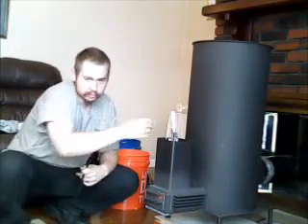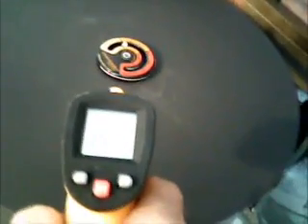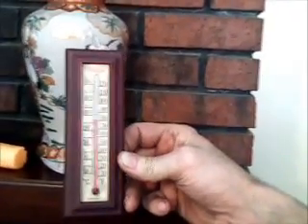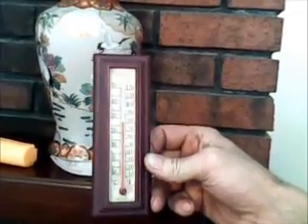Liberator Prototype Rocket Heater Wood Stove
^New Video! Heater now burns pellets!

*NOW FOR SALE* Click paypal button to the right if you want to buy them!
They are now NRTL Listed to UL-1482! Safety standards have been met!
Rocket Heaters by Liberator LLC are by far the most economical wood stove to have ever been put on the market to date. Its design is a direct descendent to rocket mass heating technology (see "Rocket Heaters History" above) and it shows! It uses one fourth the wood a typical wood stove uses and does so by burning tree limbs and large sticks, while being one of the cleanest burning wood stoves in existence. This high efficiency is accomplished by maximizing draft and the oxygen supply, effectively utilizing similar principles that large scale metallurgical blast forges use to create steel and other industrial product. Most conventional wood stoves use either a catalytic converter or limit the air supply as to re-ignite the gases later. These conventional systems are hard to maintain, overly complex, less efficient, and very expensive. But these conventional approaches are completely circumvented by the Liberator Rocket Heater, which also uses a second principle of efficiency all other designs blatantly ignore, which is maximizing the thermodynamics of heat transfer. After all, a good clean burn is completely irrelevant if all the heat goes straight up the chimney and into the sky. Convection, conduction, and radiation (infrared) are the three ways heat transfers into a room. The heat is most efficiently 'pumped' out (via convection, conduction, and radiation) by maximizing the volume of the stove which slows the gases soon to be exhausted, and maximizing the surface area of the stove the exhaust gases contact. In addition, the geometric concept of having an internal chimney maximizes the draft, thus creating a 'forge' effect as mentioned earlier, and only permits gases that are substantially cooler than the top to fall to the bottom of the wood stove and vent into the chimney, which is attached to the bottom of the stove. All this 'thinking out of the box wood stove' engineering means that this Rocket Heater will often reach temperatures as high as 300 degrees Fahrenheit (150 degrees Celsius) in less than ten minutes from start. It will reach its optimal 'idle' temperature of 650 degrees Fahrenheit in about half an hour. If you put seasoned hardwood in the heater, it can reach temperatures as high as 750 degrees Fahrenheit on the top plate. All these high temperatures are maintained throughout the heater, yet the stove pipe remains well under 300 degrees (measured 6" inches back) on average. And it does this with nothing more than sticks, branches, and split staves less than 2" inches in diameter. You can use this heater for a full hour without refueling if you use hardwood and around 45 minutes with branches and softwood. One fourth of an 18" inch long log split into staves can provide this extreme amount of heat for well over a couple hours. Starting a fire in the Liberator Rocket Heater takes no more than a half minute with some practice, please refer to our user manual. Chainsaws (which are gasoline powered thus partially defeating the purpose of heating with wood) are the number one tool involved in accidents on the job in America, and axes aren't much safer. Reducing the time behind these tools reduces the chances of losing a finger. With the Liberator Rocket Heater you're not juts helping the environment and being more independent, your reducing the amount of time and energy spent in felling trees. Even if you use natural gas for heating, the average American household uses over 183,000 cubic feet of natural gas a year, which amounts to an annual yearly gas cost of over $800 on average. If you could save even just half that per year, the Liberator Rocket Heater will have paid for itself in two years, and after that its all savings. If you're using fuel oil or propane, you know very well that you can't afford NOT to have this heater!

Don't expect instant E-mail reply's I only check it once a day.